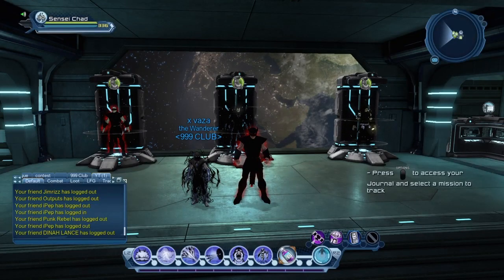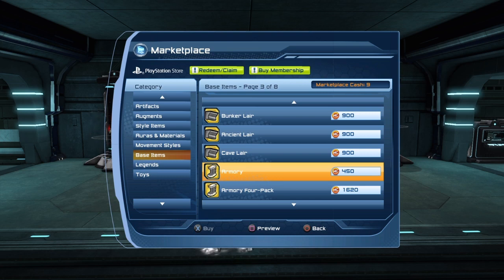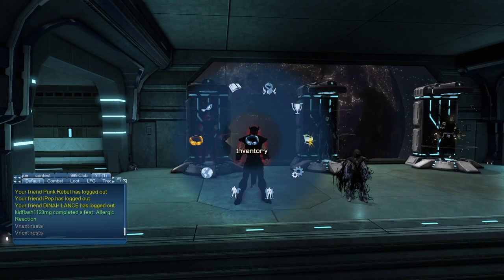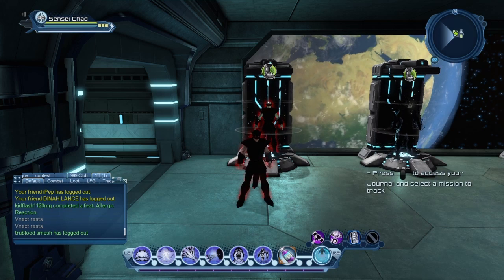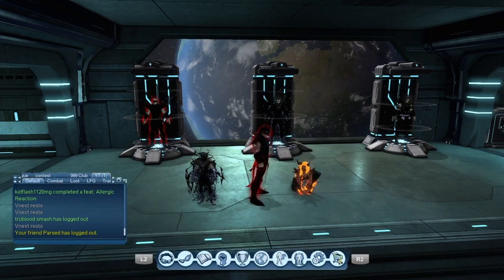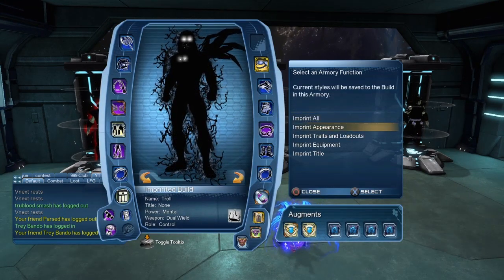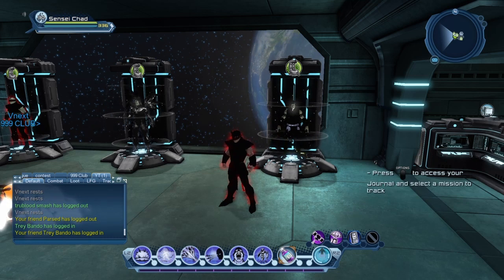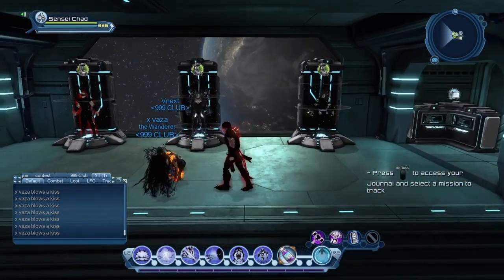DCUO: How To Use Armories *NEW Tutorial [2021]